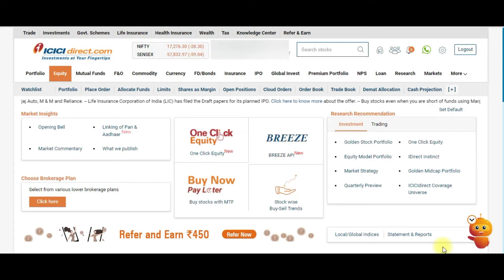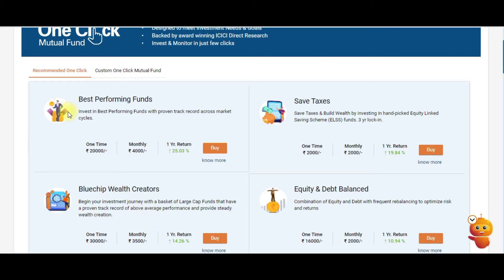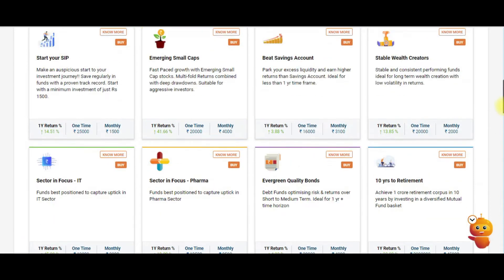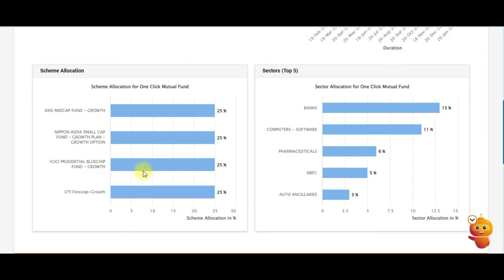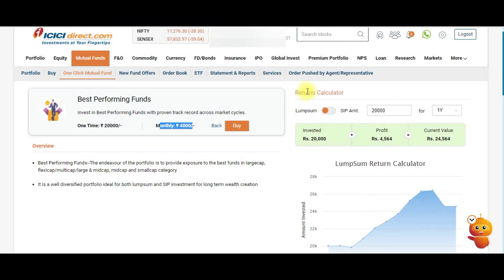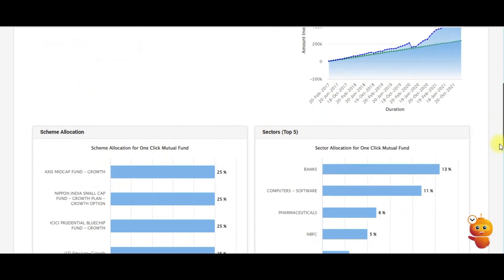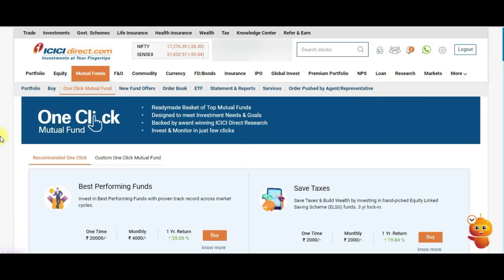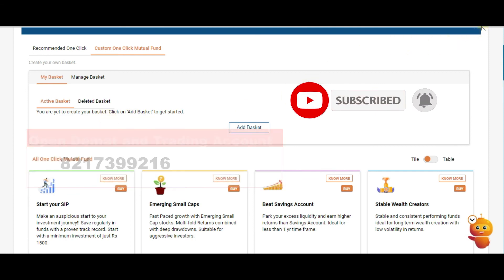ICICI Direct One click Mutual Fund | Mutual Funds Investment is easy Now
How to Buy Mutual Funds on ICICIdirect.com | Icici direct mutual fund SIP and lumpsum investment tutorials